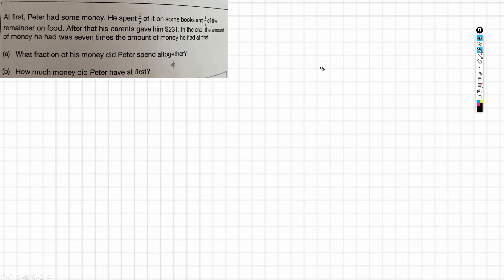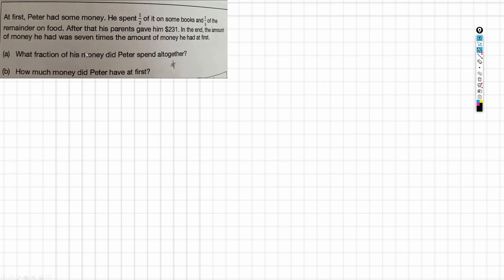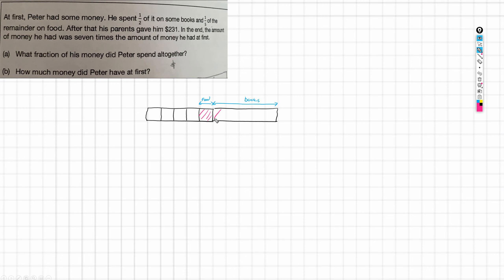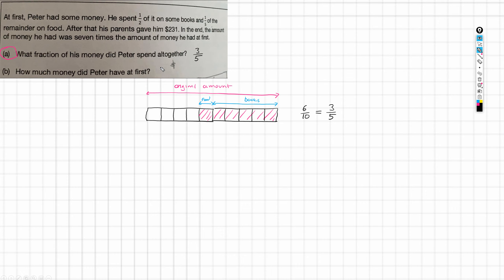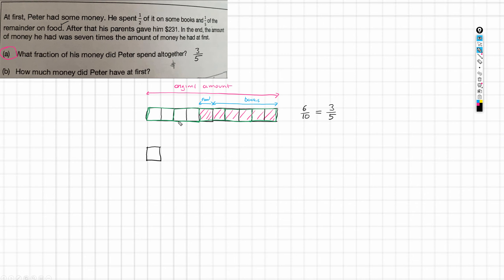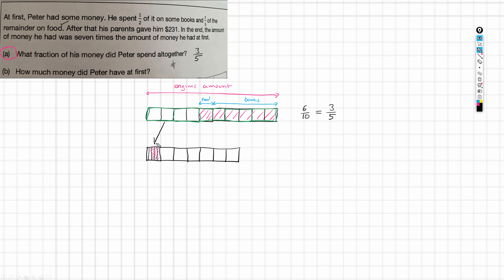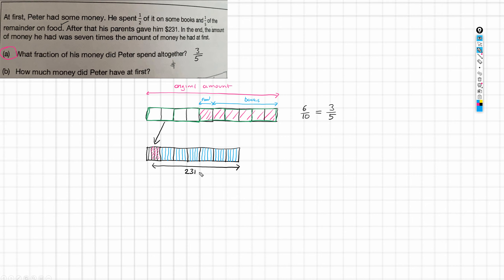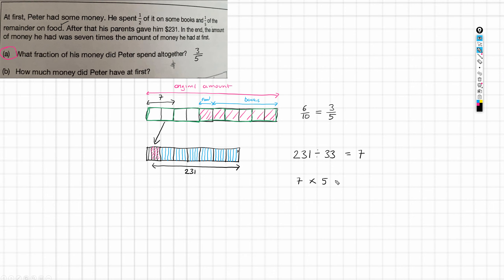Singapore math style bar model solution to word problem - At first Peter had some money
This problem was published as a Singapore Primary 6 problem.

At first, Peter had some money. He spent ½ of it on some books and 1/5 of the remainder on food. After that his parents gave him $231. In the end, the amount of money he had was seven times the amount of money he had at first.
A) What fraction of his money did Peter spend altogether?
B)  How much money did Peter have at first?